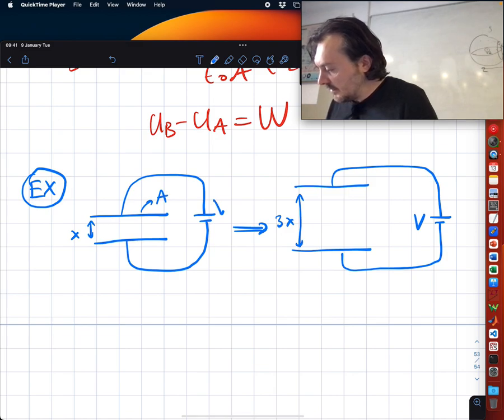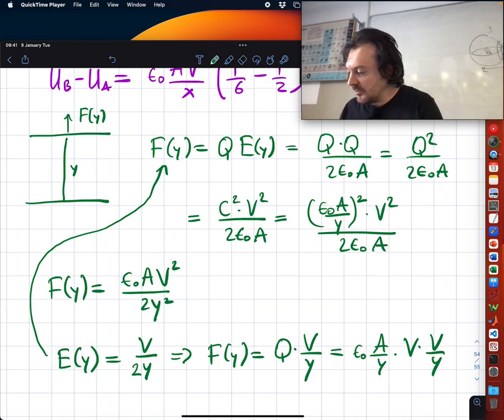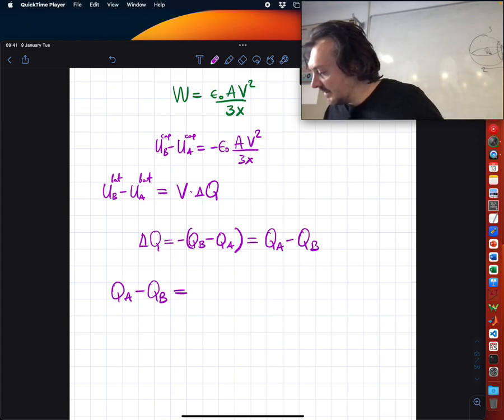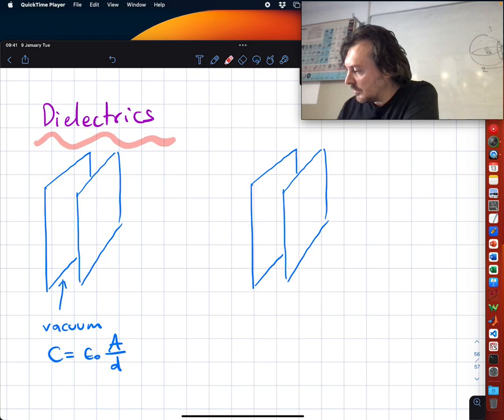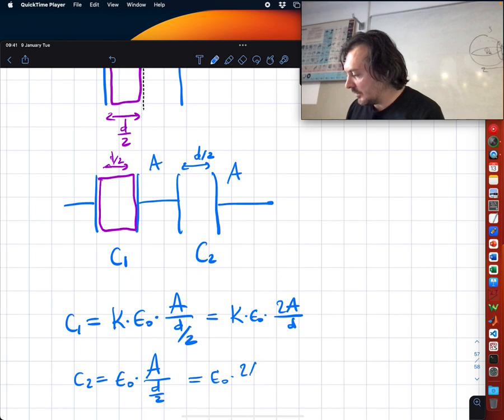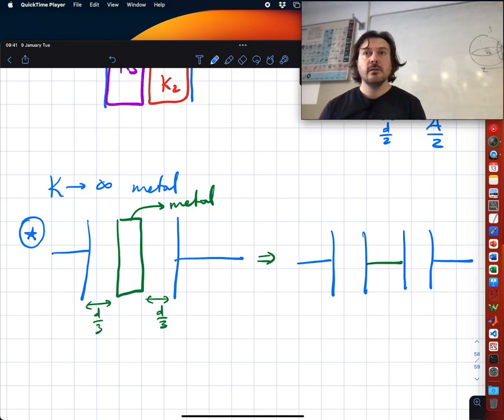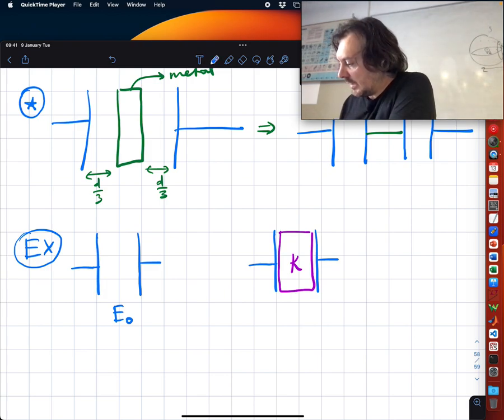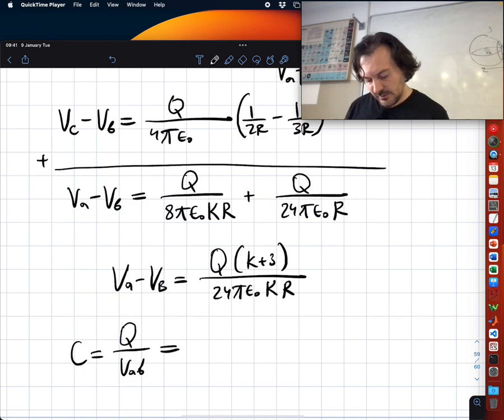PHYS 102 - Lecture 14: Dielectrics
Dielectrics